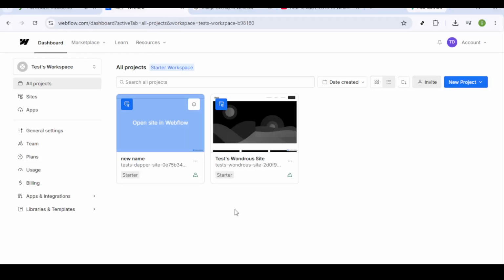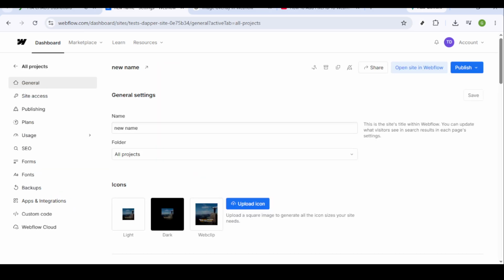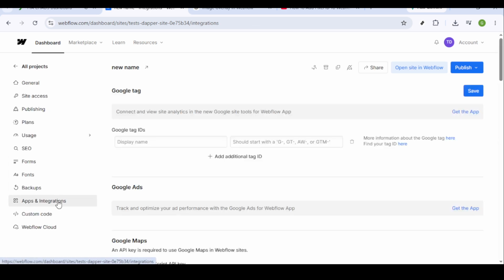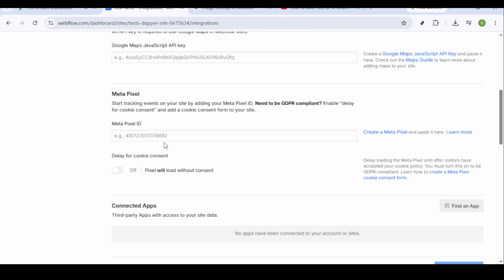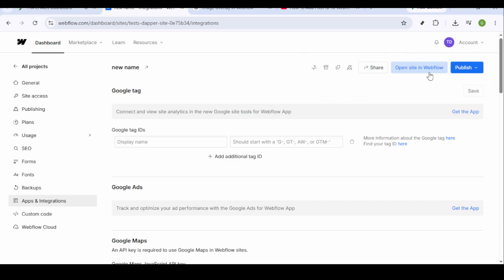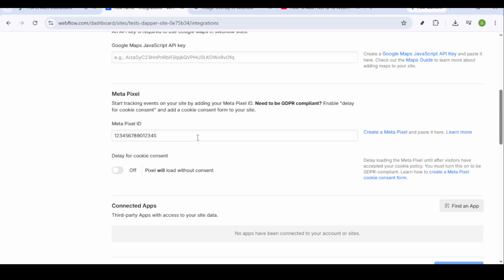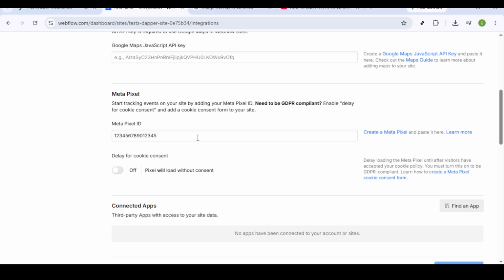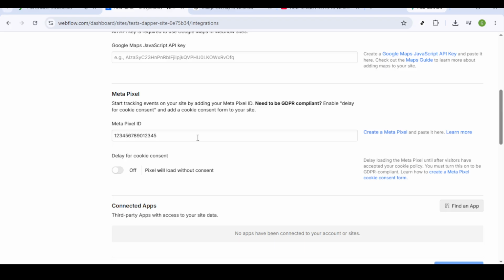How To Add Pixel ID To Webflow